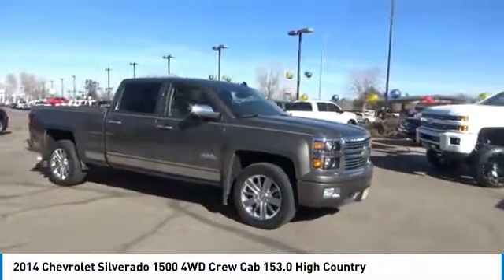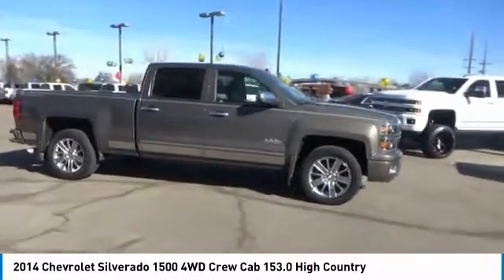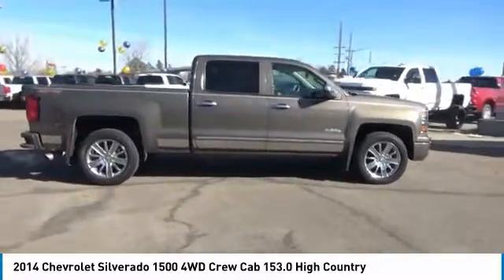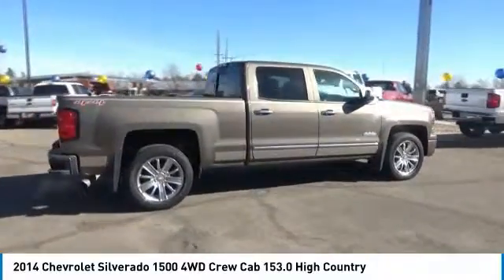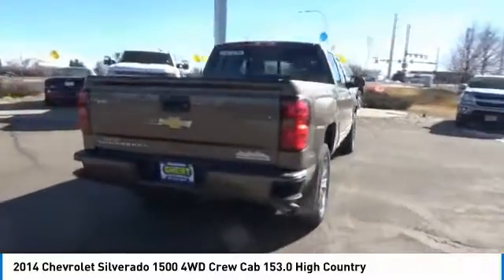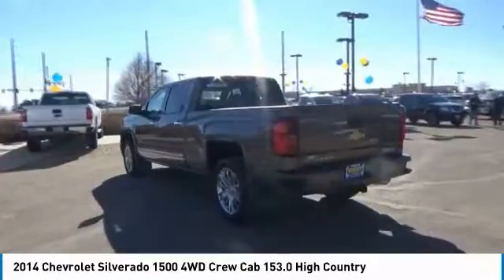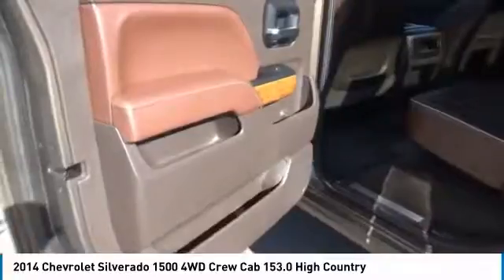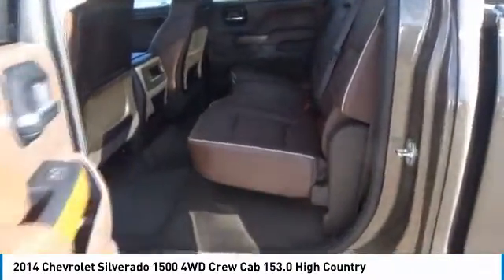2014 Chevrolet Silverado 1500 Greeley | Ft Collins 19628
2014 Chevrolet Silverado 1500 4WD Crew Cab 153.0 High Country

ONLY 49,154 Miles! FUEL EFFICIENT 20 MPG Hwy/14 MPG City! NAV, Heated/Cooled Leather Seats, Alloy Wheels, Tow Hitch, 4x4 CLICK NOW! KEY FEATURES INCLUDE: 4x4, Cooled Driver Seat, Back-Up Camera, Premium Sound System, Onboard Communications System, Trailer Hitch, Chrome Wheels, Remote Engine Start, Dual Zone A/C, Heated/Cooled Seats. Privacy Glass, Keyless Entry, Steering Wheel Controls, Electronic Stability Control, Heated Mirrors. OPTION PACKAGES: HIGH COUNTRY PREMIUM PACKAGE includes (Y65) Driver Alert Package (which includes Forward Collision Alert, Lane Departure Warning and safety alert seat), (UVD) heated steering wheel, (JF4) Power Adjustable Pedals and (JL1) trailer brake controller, CHEVROLET MYLINK AUDIO SYSTEM, 8 DIAGONAL COLOR TOUCH NAVIGATION WITH AM/FM/SIRIUSXM/HD, USB PORTS auxiliary jack, SD card slot, Bluetooth streaming audio for music and most phones, hands-free Smartphone integration, Pandora Internet radio, voice-activated technology for radio and phone, and 4 customizable themes, STEERING WHEEL, HEATED, LEATHER-WRAPPED AND COLOR-KEYED, TRANSMISSION, 6-SPEED AUTOMATIC, ELECTRONICALLY CONTROLLED with overdrive and tow/haul mode. Includes Cruise Grade Braking and Powertrain Grade Braking (STD), SEATS, FRONT FULL-FEATURE LEATHER-APPOINTED BUCKET WITH (KA1) HEATED SEAT CUSHIONS AND SEAT BACKS includes 10-way power driver and front passenger seat adjusters, including 2-way power lumbar control, 2-position driver memory, adjustable head restraints, (D07) floor console and storage pockets (STD) (12-way power driver and front passenger seat adjuster including 4-way power lumbar instead of 2-way. (KA1) heated seat cushions and seat backs is not included.), ENGINE Pricing analysis performed on 12/21/2018. Horsepower calculations based on trim engine configuration. Fuel economy calculations based on original manufacturer data for trim engine configuration. Please confirm the accuracy of the included equipment by calling us prior to purchase.